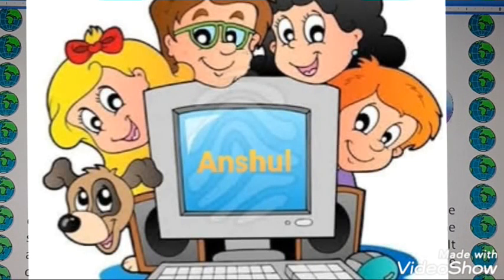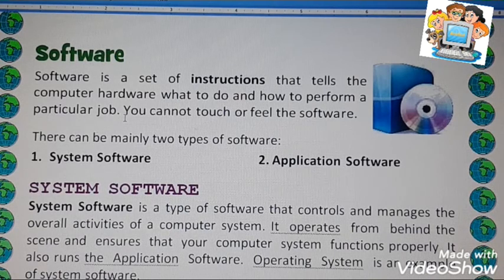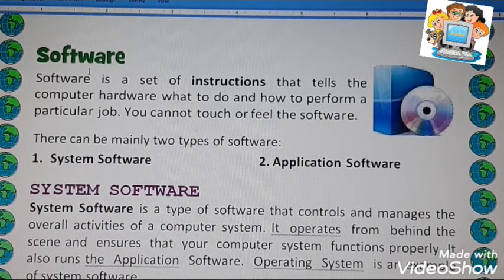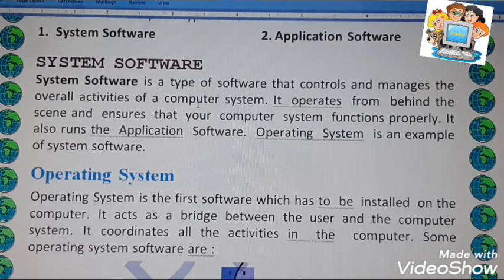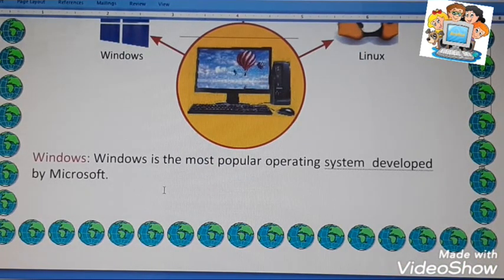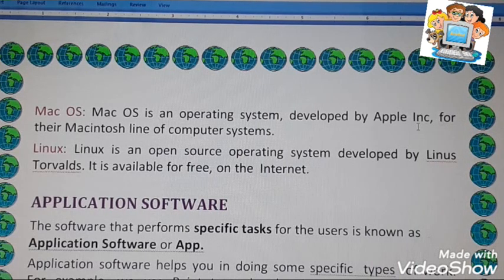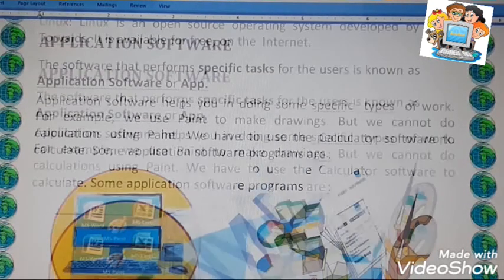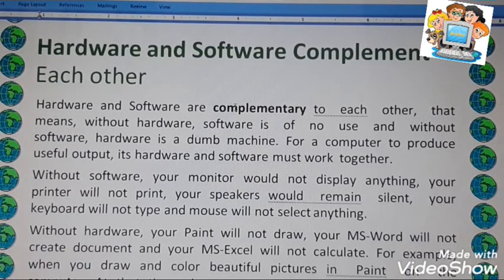Computer - Harware and Software (Types of Software) - कंप्यूटर हार्डवेयर और सॉफ्टवेयर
Computer Hardware:
Hardware refers to the physical components of a computer. Computer Hardware is any part of the computer that we can touch these parts. These are the primary electronic devices used to build up the computer. Examples of hardware in a computer are the Processor, Memory Devices, Monitor, Printer, Keyboard, Mouse, and the Central Processing Unit.

Computer Software:
Software is a collection of instructions, procedures, documentation that performs different tasks on a computer system. we can say also Computer Software is a programming code executed on a computer processor. The code can be machine-level code or the code written for an operating system. Examples of software are Ms Word, Excel, Power Point, Google Chrome, Photoshop, MySQL etc.